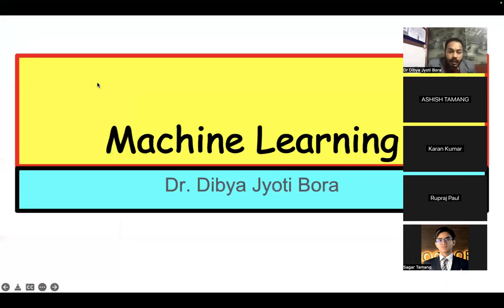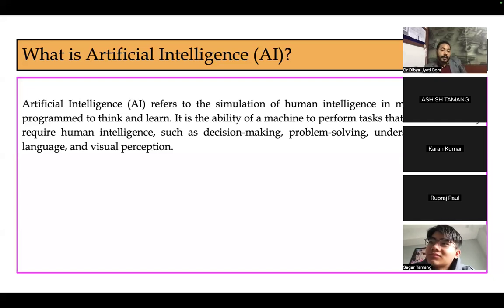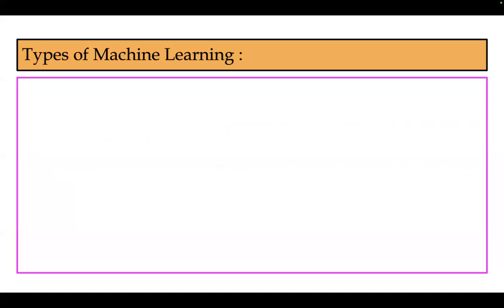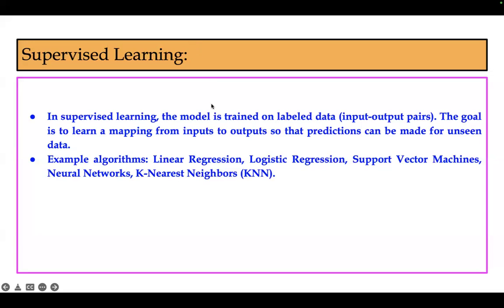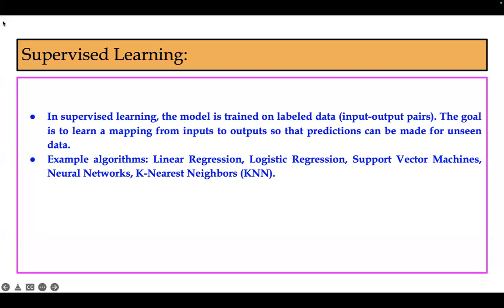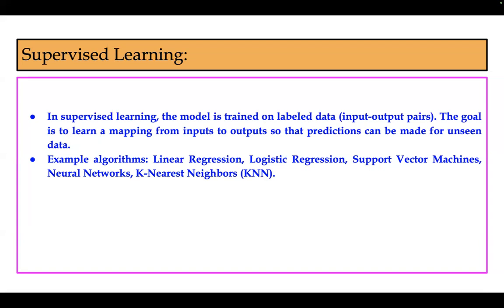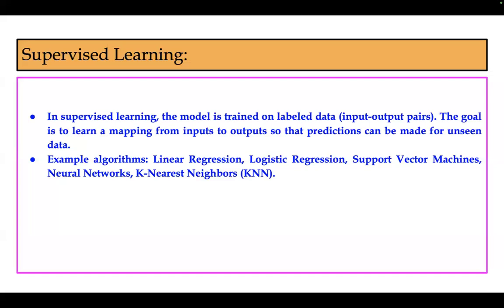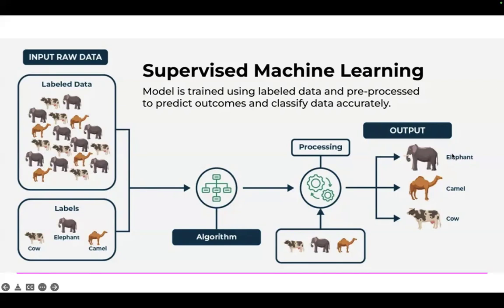Machine Learning Using Python by Dr. Dibya Jyoti Bora || Lecture-2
Introduction to ML Concepts